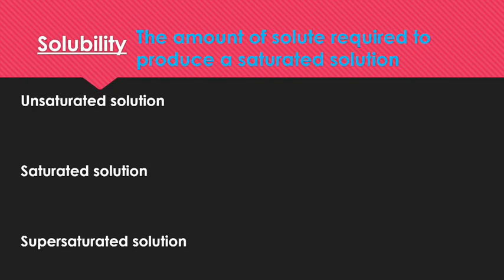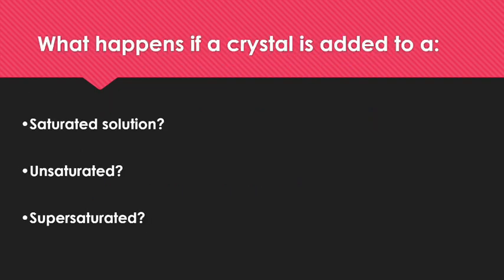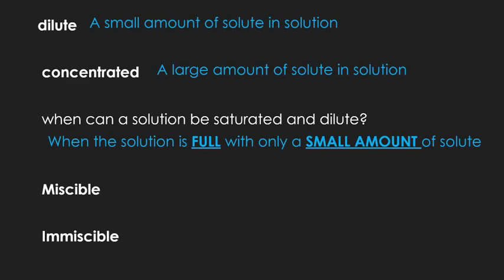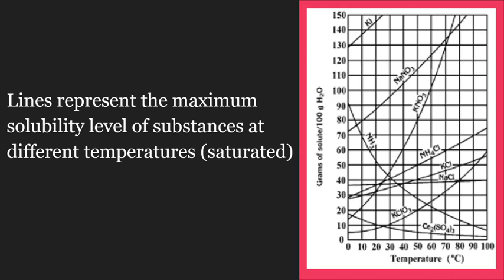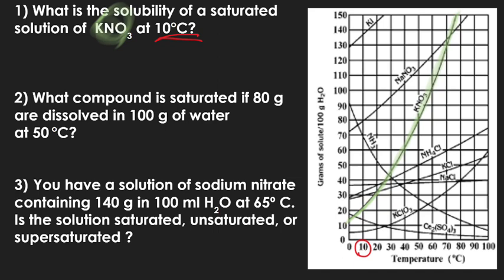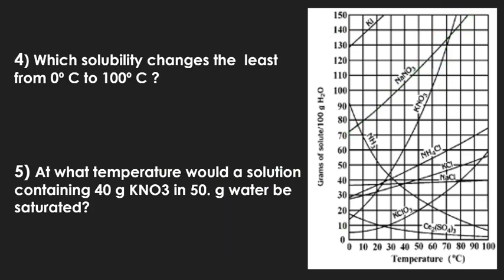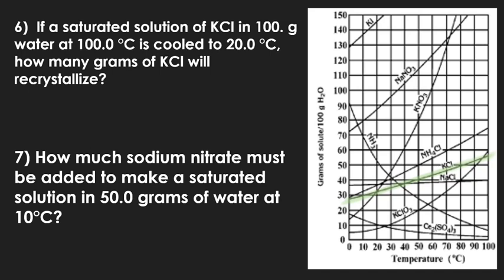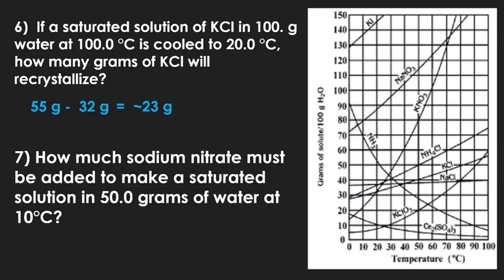10.2 - Solubility Graphs